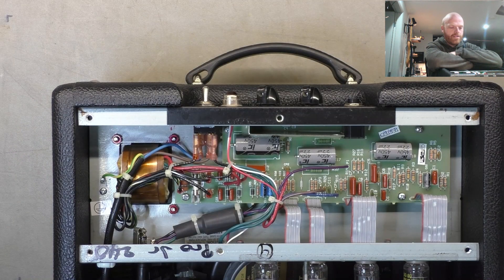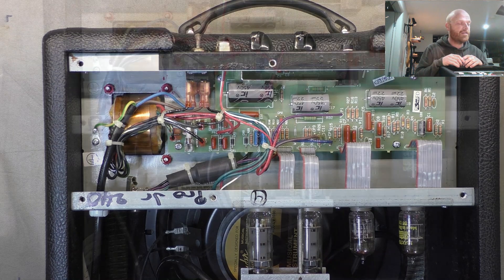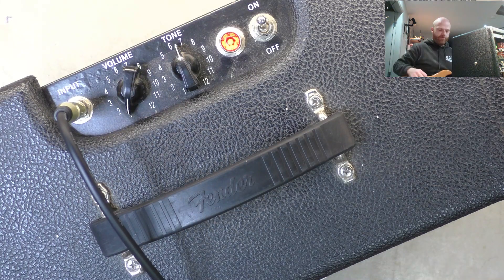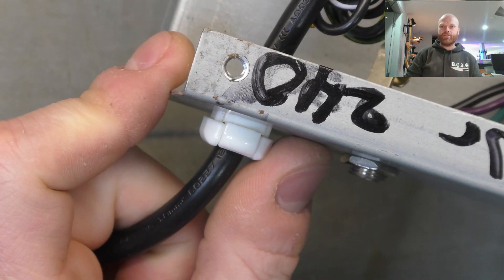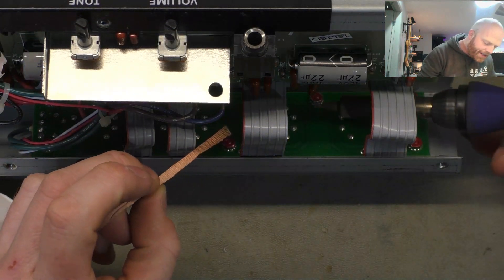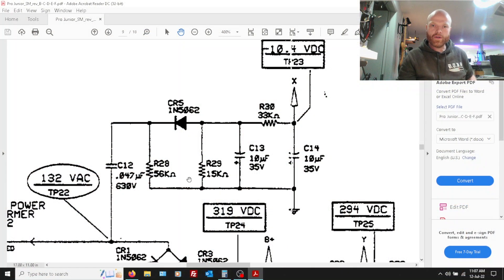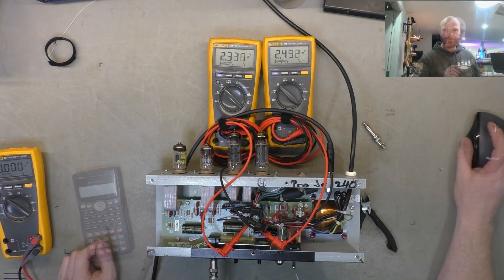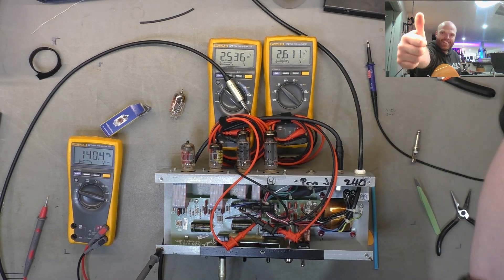Pro Jr Upgrades + Line Out Installation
Pappa needs a brand new camera and lens! (don't tell the missus).